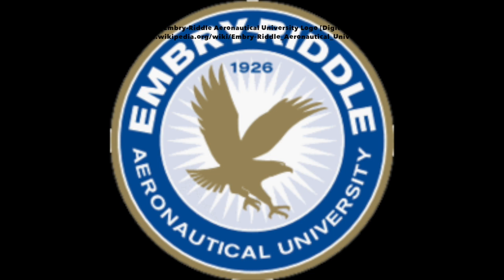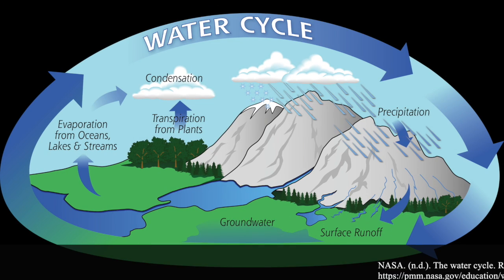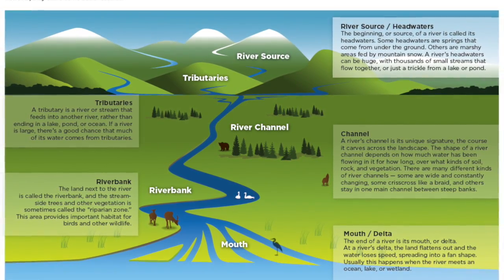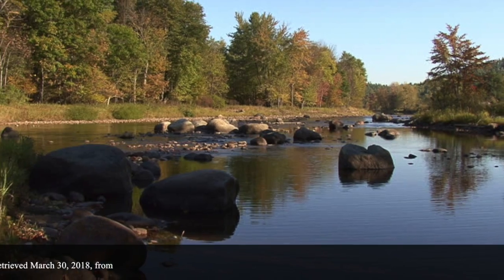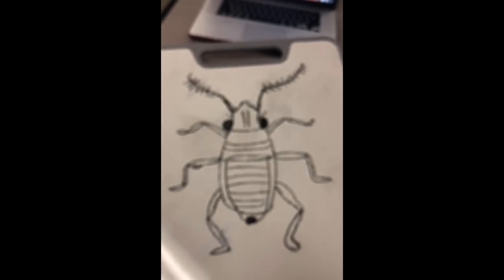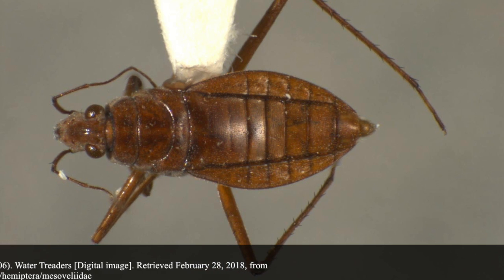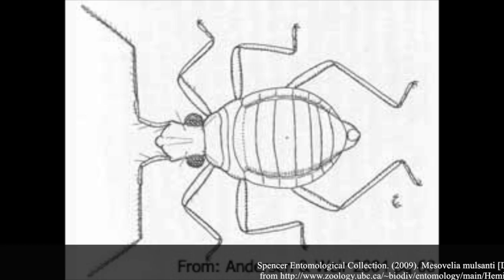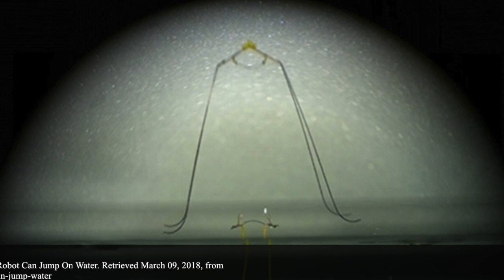Bug Project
This video is about the Mesoveliidae